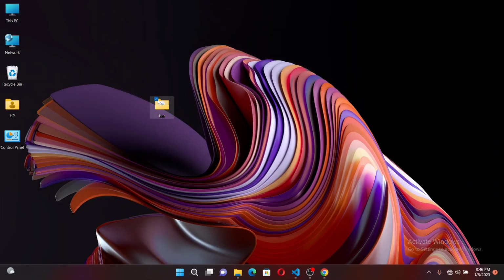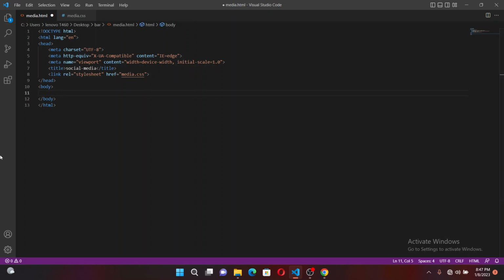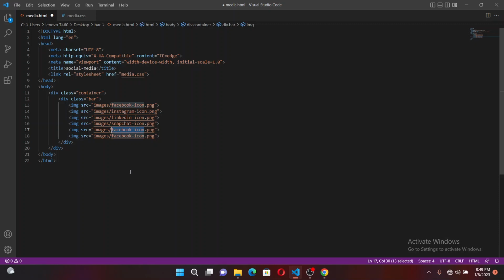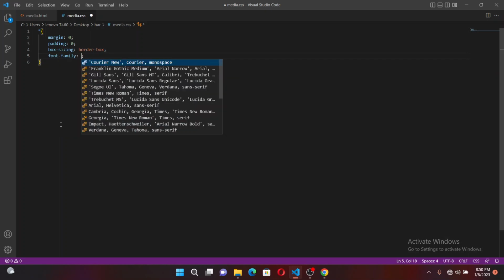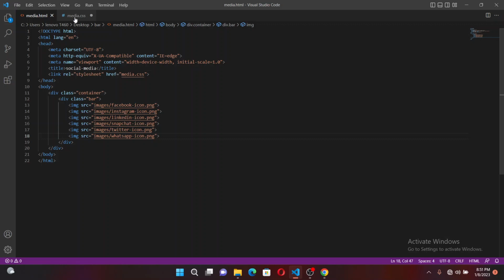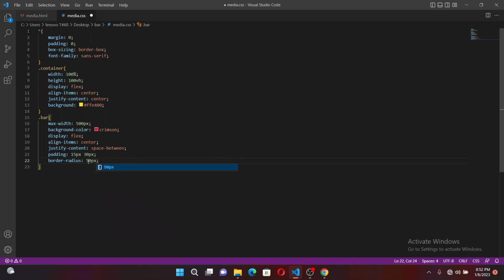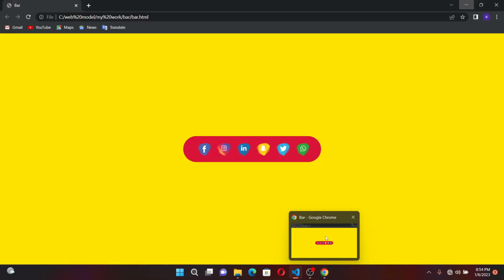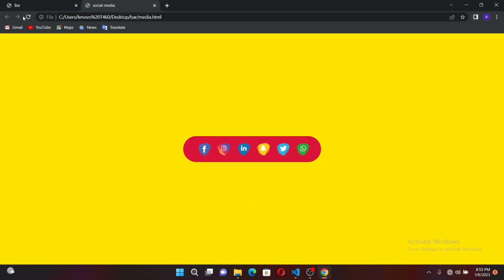How to make animated social media website using HTML & CSS.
hello dear viewers in this video we are going to see how we can create an animated social media bar for a website.